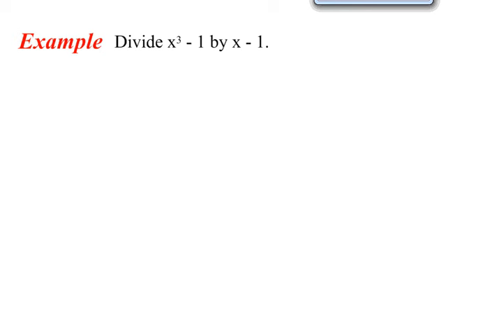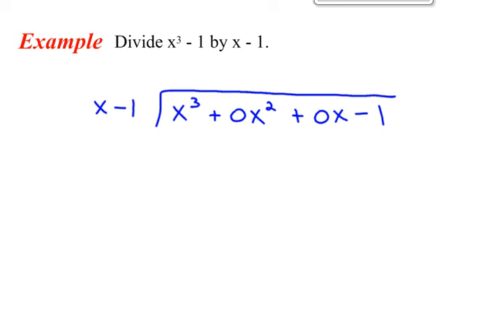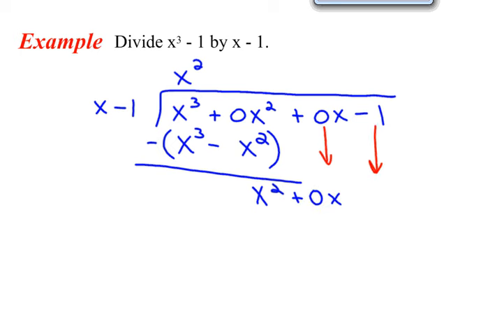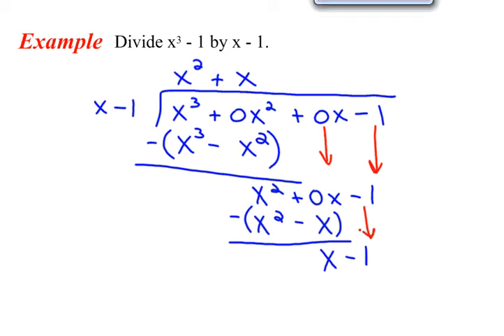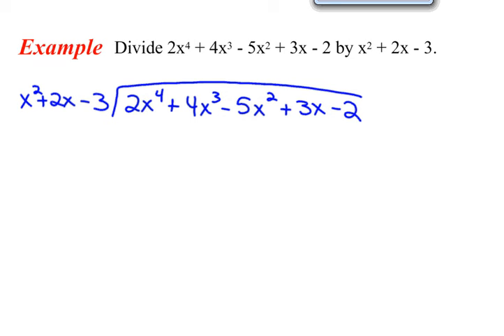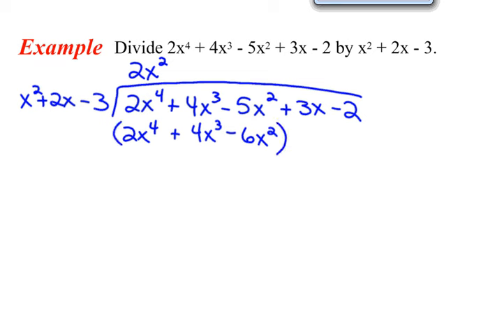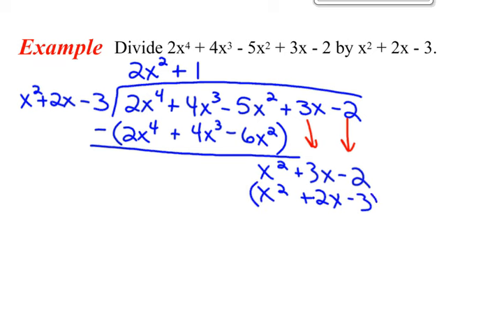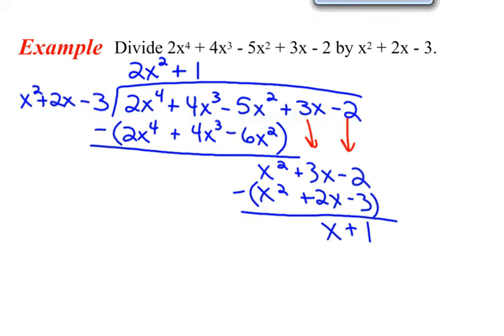7 8 1 Long Division cont